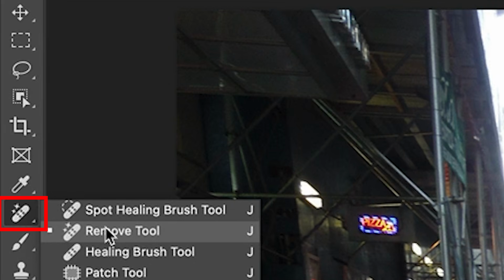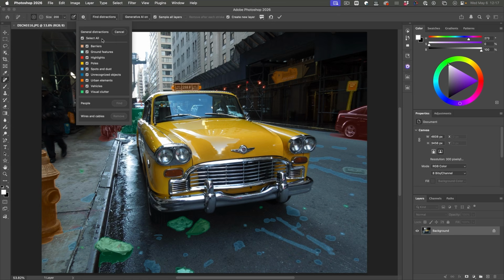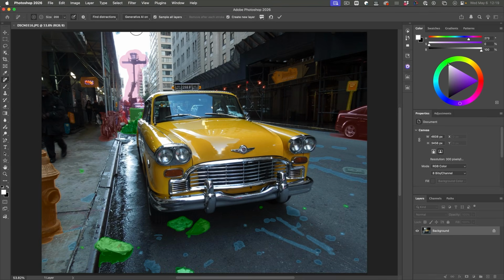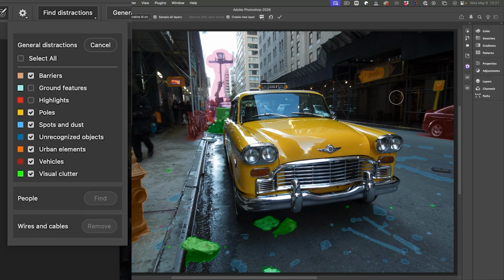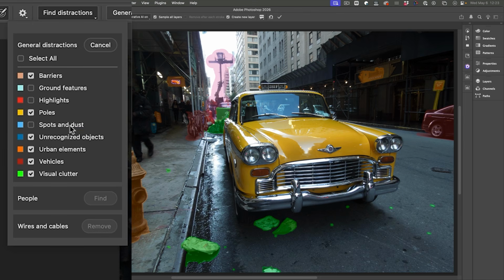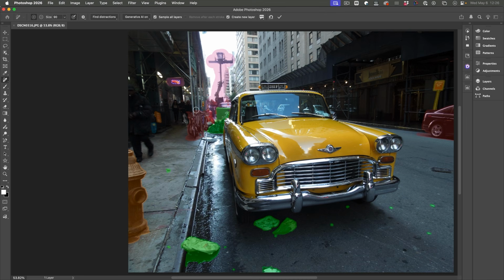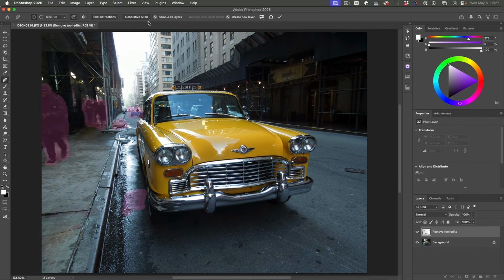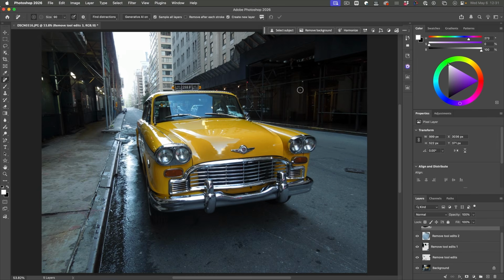Free AI Removes Anything in Photoshop (No Credits!)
New Photoshop General distractions, remove people in photoshop 2026 free ai tool. Colin Smith shows whats new in Photoshop 2026 April update.